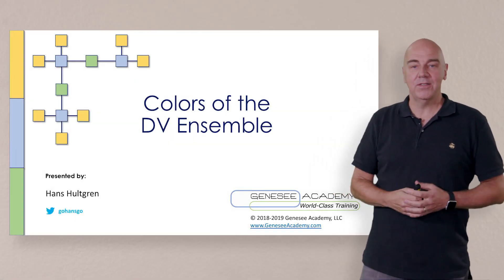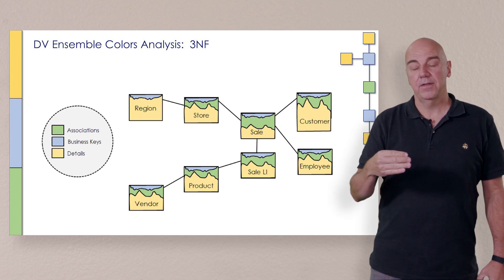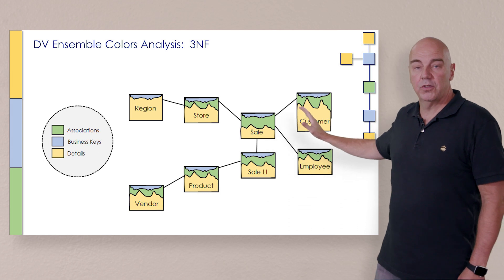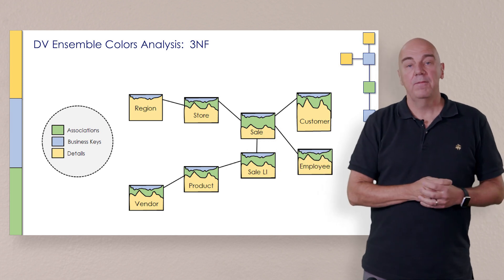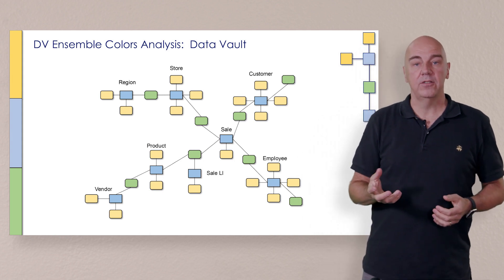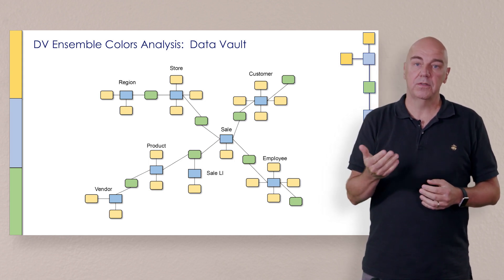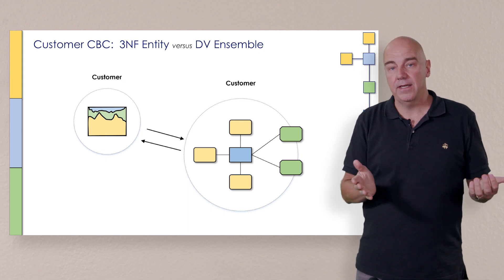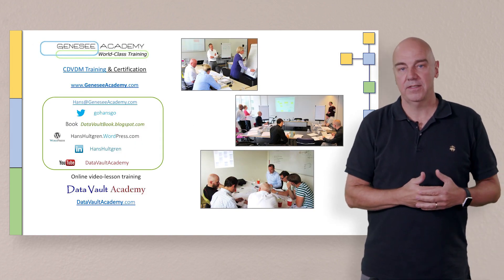Colors of the Data Vault Ensemble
A description of the colors used in the Data Vault Ensemble pattern, and how it compares to 3NF.